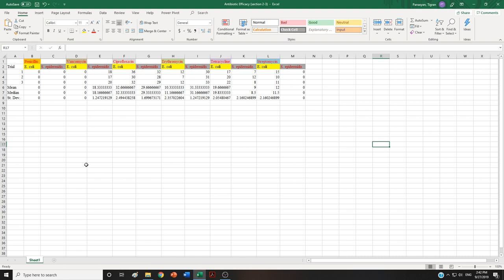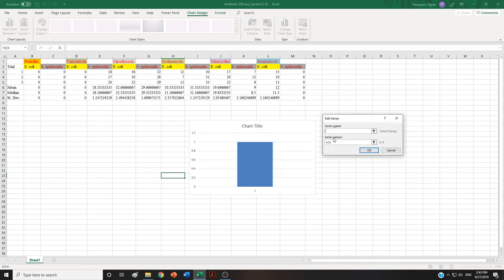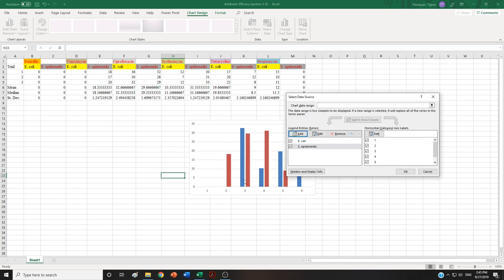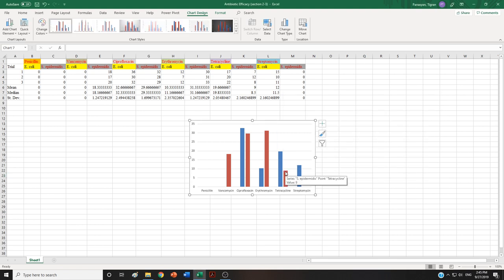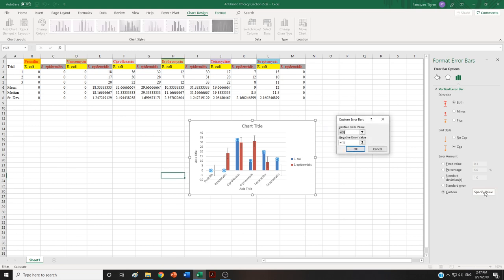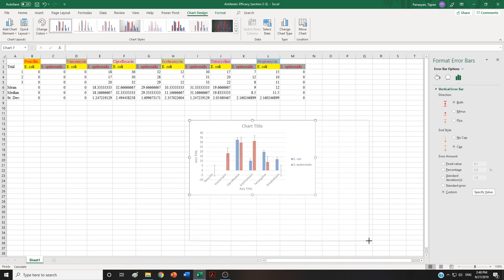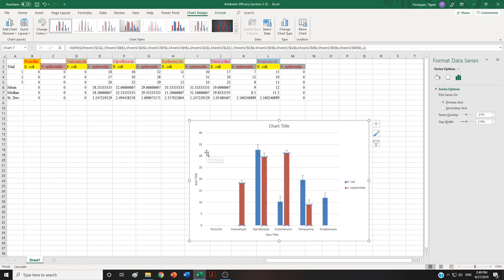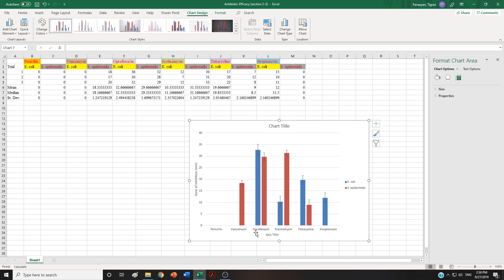Tutorial on Graphing of Antibiotic Efficacy on Excel